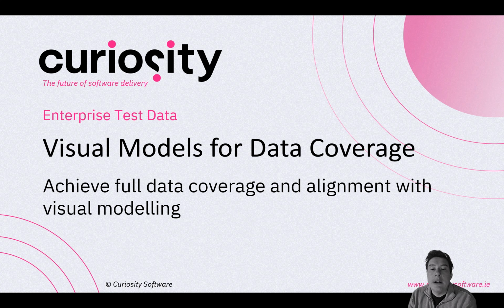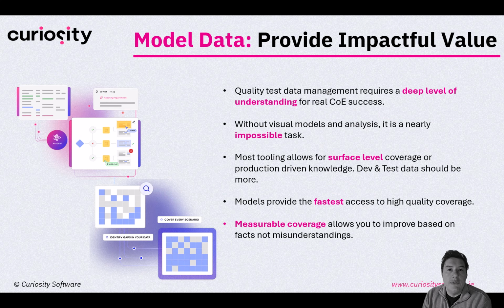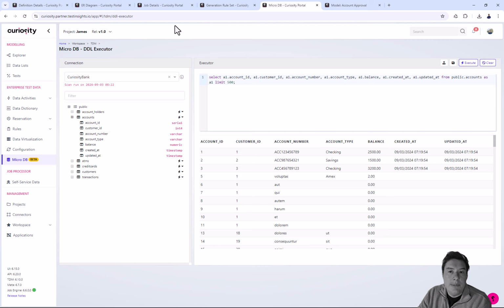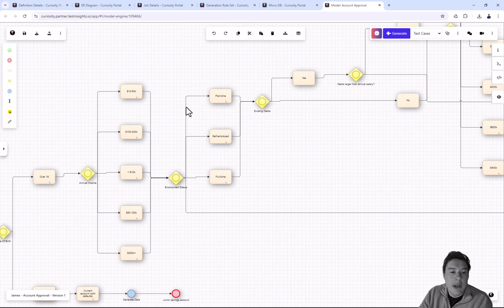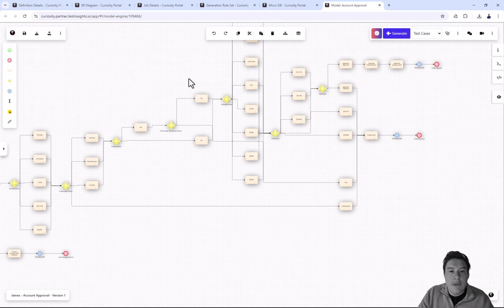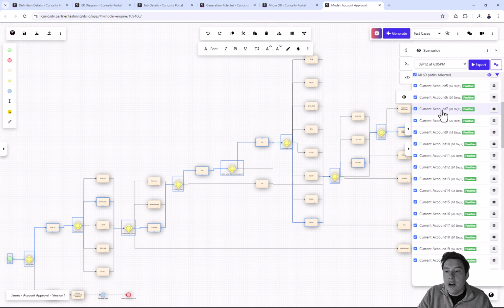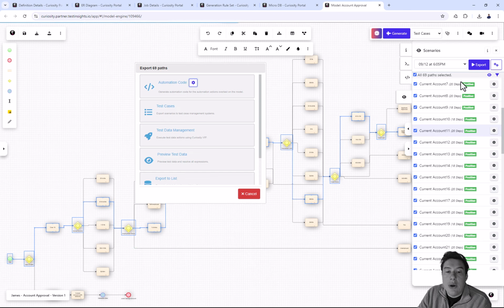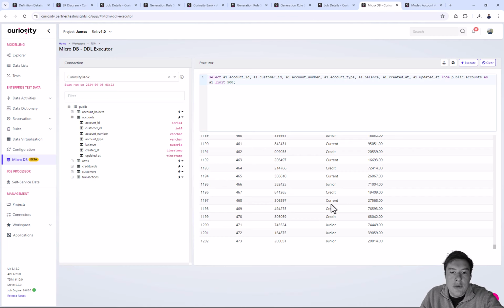Visual Models for Full Data Coverage | Enterprise Test Data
What is data coverage?

Data coverage refers to the extent to which data captures the full range of scenarios a system might encounter, including edge cases and unexpected conditions. In simpler terms, it’s about ensuring that your data is not limited to only the common or ideal paths, but also cover those less frequent and unusual situations.

Why data coverage matters?

Low data coverage leaves significant gaps when developing and testing applications. These unavailable scenarios allow bugs and errors to slip through leading to system failures or performance issues when the application is deployed.

Achieving comprehensive data coverage is critical for ensuring the quality and productivity across software delivery. Inadequate coverage leaves significant gaps that can lead to bugs, system failures, and costly rework down the line. Without covering a full spectrum of scenarios—from common use cases to edge cases and unexpected conditions—teams are left with incomplete insights, which hampers both quality and productivity. The risks of poor data coverage are especially evident when teams spend too much time manually creating or waiting for data, slowing down the entire delivery process.

Visual modelling provides a scalable, efficient solution to this problem. By automating the creation of diverse, real-world data scenarios, visual modelling ensures that even the most complex systems have comprehensive data coverage. It reduces reliance on repetitive production data and accelerates testing, allowing teams to focus on more critical tasks. Organizations that prioritize data coverage using advanced techniques like visual modelling can significantly improve software quality, reduce rework, and speed up delivery cycles.

Curiosity Software's platform, featuring powerful visual modelling capabilities, is designed to help you achieve high data coverage. Take the next step in optimizing your software delivery process with a solution that ensures your data covers all scenarios—enhancing both quality and productivity.